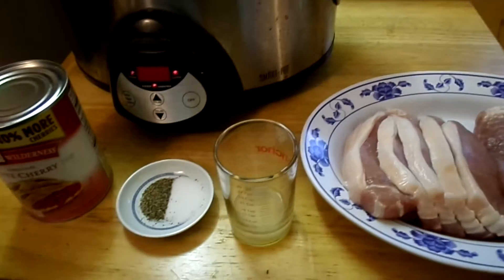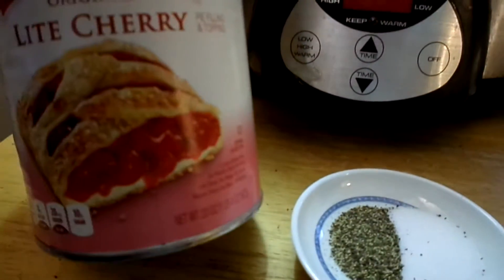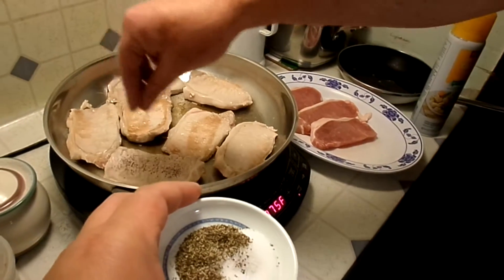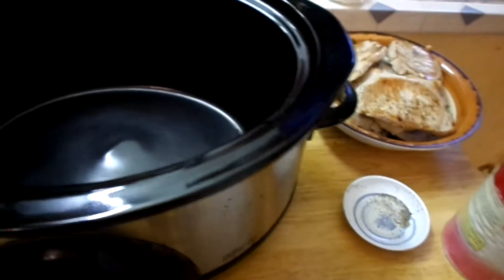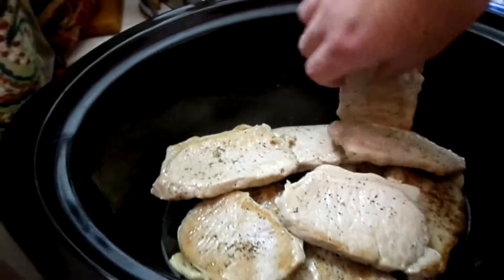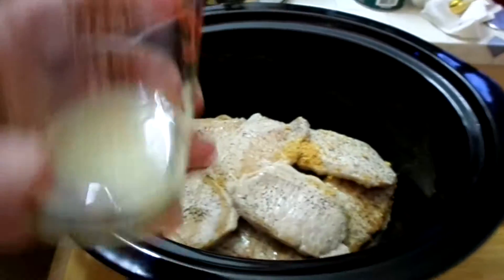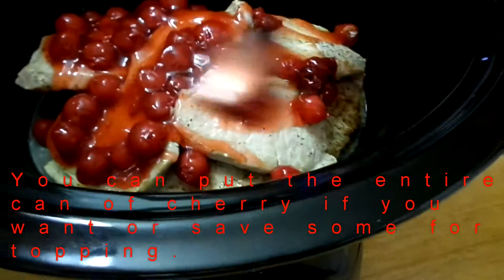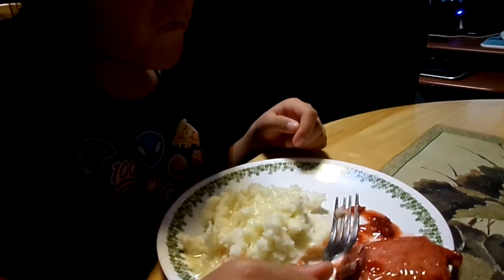Easy Slow Cooker Pork Chops with Cherry Pie filling | MsShawiJoy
Hi guys! Here is an easy slow cooker dinner idea. I hope you enjoy. We paired this with mashed potatoes and gravy.  Please let me know what you think. Have a blessed day!

Ingredients:
Pork chops
Can of cherry pie filling (20 oz)
1 tsp salt
1 tsp pepper
1 chicken bullion
3 tsp lemon juice